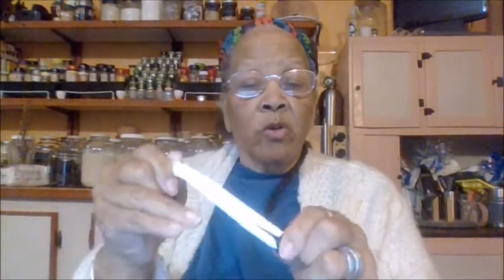MAKING DESIGN 4U 30 Pieces Adjustable Face Covering Lanyard Review.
Adjustable buckle
30 pieces
5 colors
clip-on hooks
adjustable
easy to keep clean
Movie By Paranormal Hood
Episodes
Books:
Pouring A Floor
Herbal E-Books
The Herbal Survival Guidebook Kindle Edition

Donia Gonzales-Copeland
POB 371
Delaware City, DE 19706

 Mail to:
Donia Gonzales-Copeland
POB 371
Delaware City, Delaware 19706